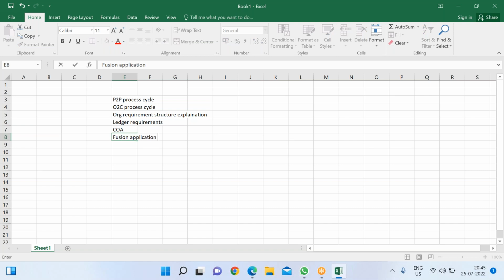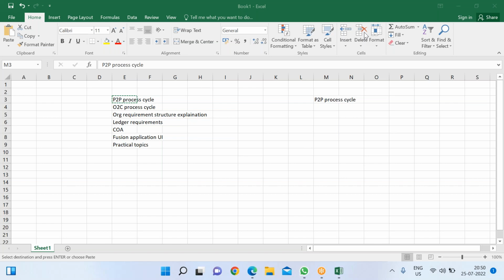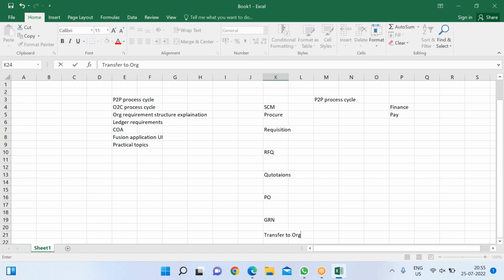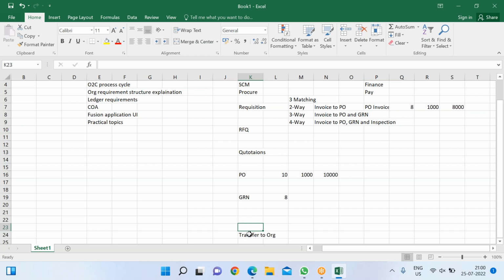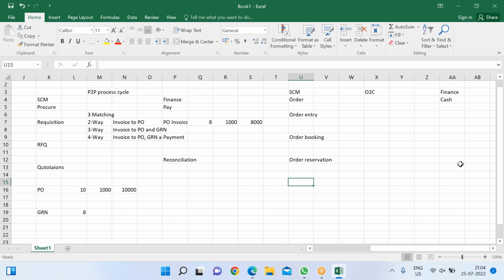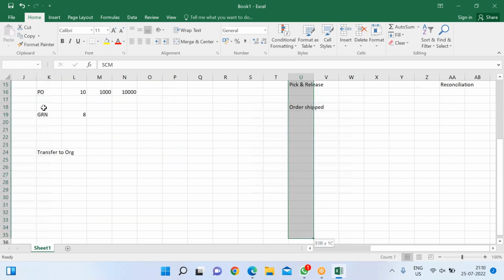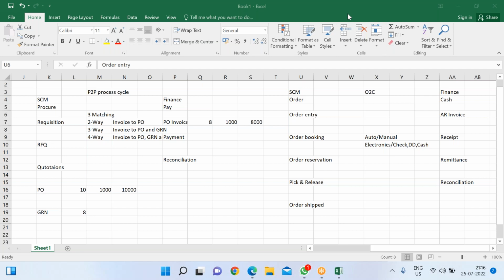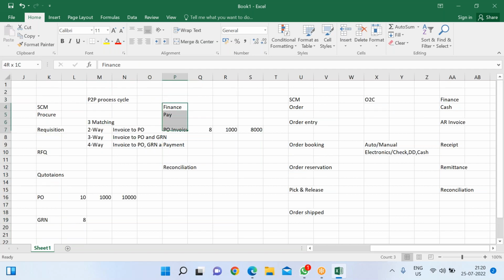Oracle Fusion finance..